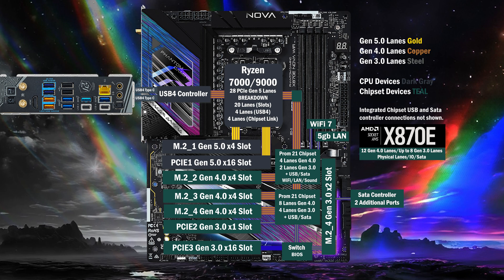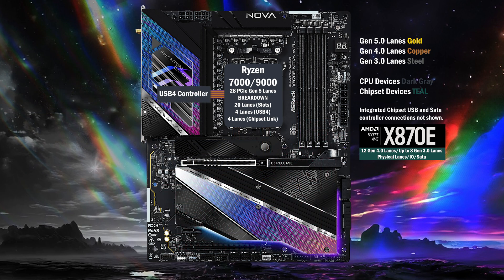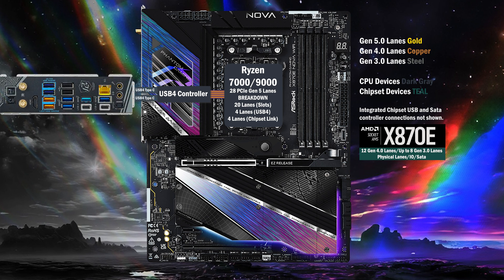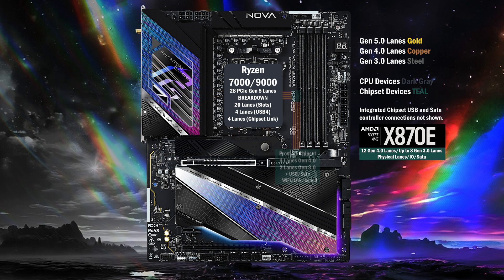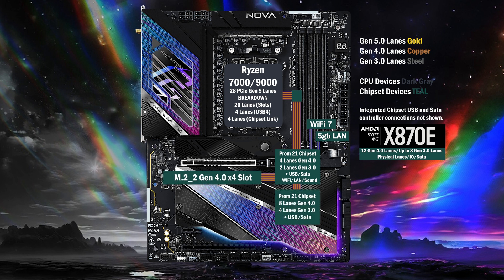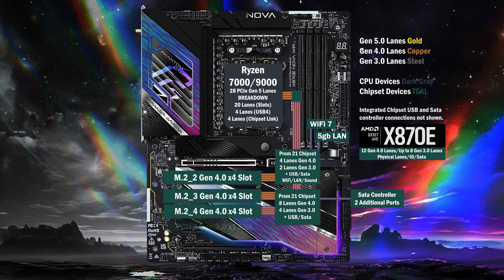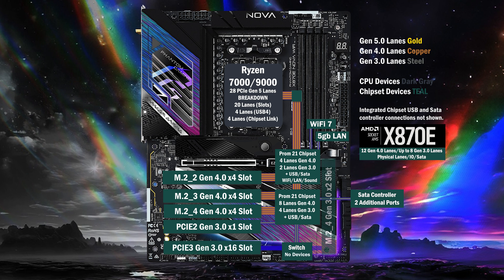Asrock X870E Nova WiFi All PCIe Connections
Here are all the PCIe connections for the Asrock X870E Nova Wifi